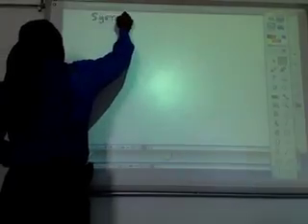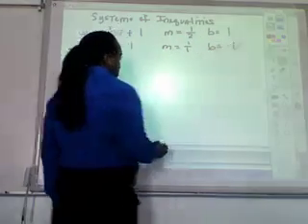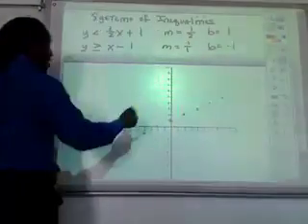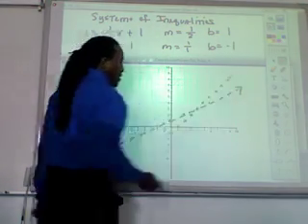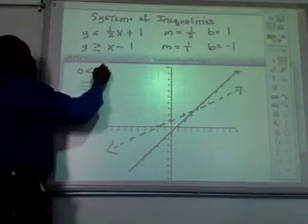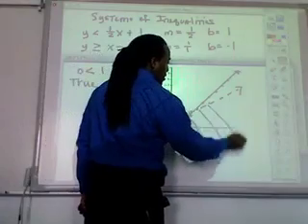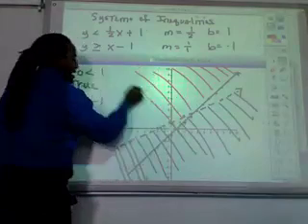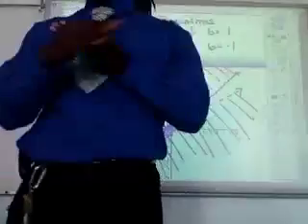Algebra 1 - Linear Inequalities & Sys. pt 7.mov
Graphing Linear Inequalities and Systems